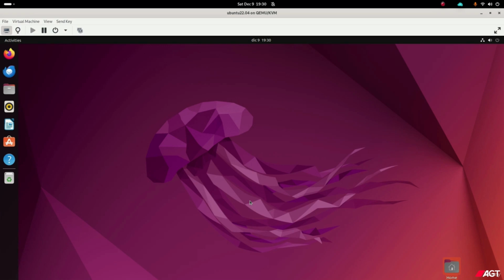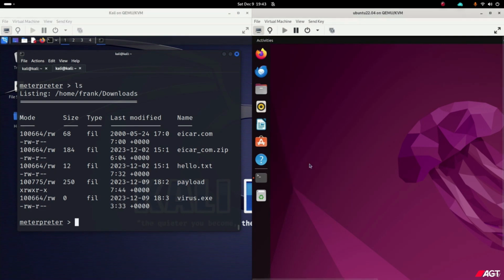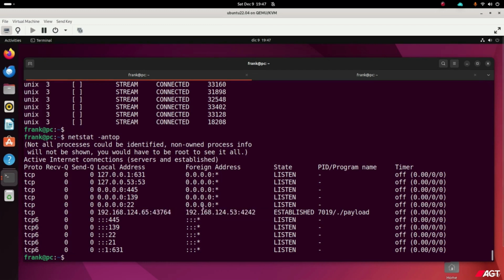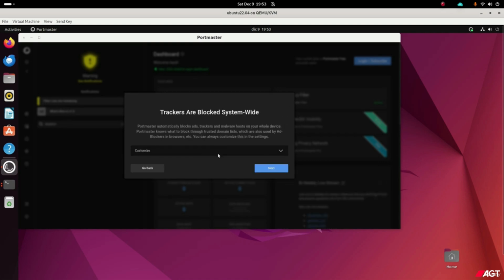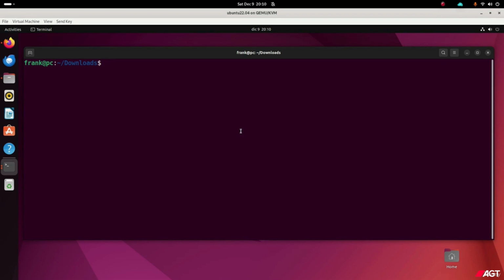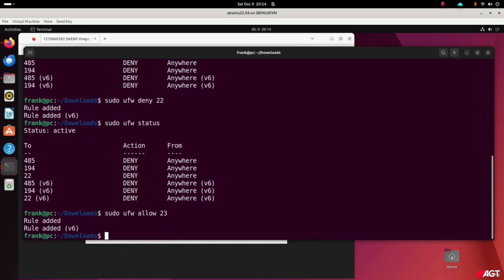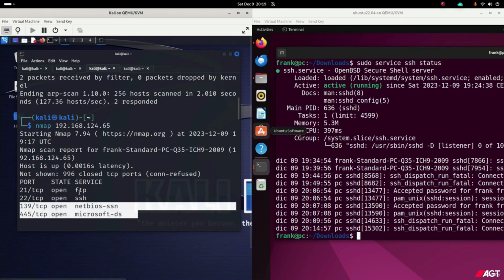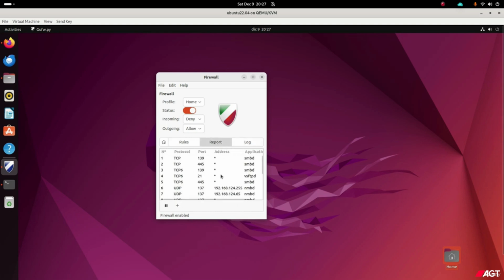PROTECT Your Linux System with FIREWALLS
Learn how to protect your Linux system from unauthorized access and potential security threats by configuring and implementing firewalls. In this video, we'll cover the importance of firewalls, different types of firewalls available for Linux, and a step-by-step guide on how to set up and configure a firewall to secure your system. Whether you're a beginner or an experienced Linux user, this video will provide you with the knowledge and skills to harden your Linux system's security and prevent potential breaches. Protect your Linux system from hackers and cyber threats by watching this video and implementing the firewall configurations discussed.